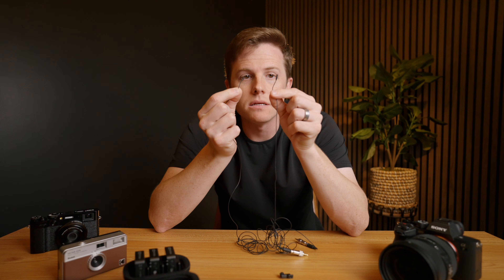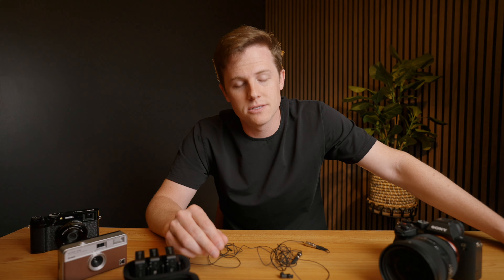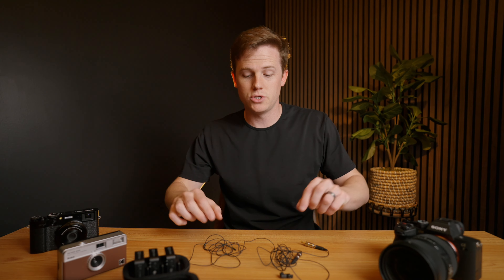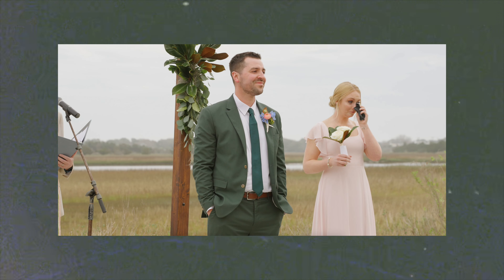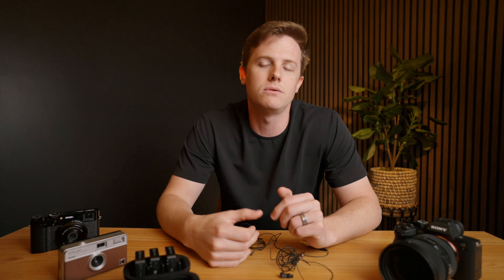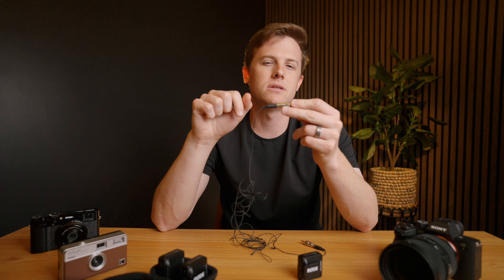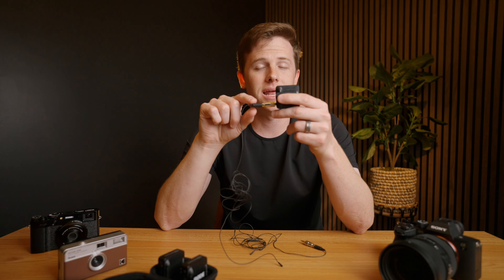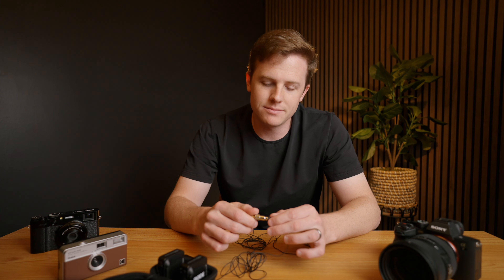Diety w.lav Micro | What an incredible lav microphone!!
We're on a mission here to reach 10,000 subscribers by the end of 2024. Would love to have you join along!